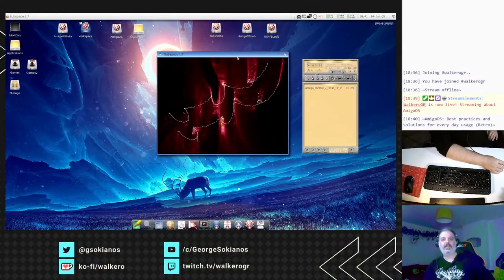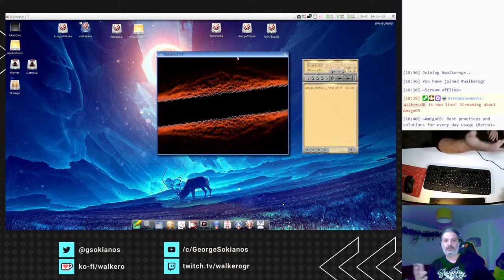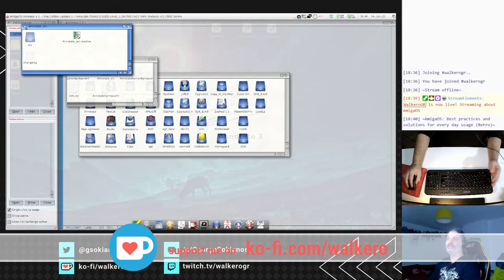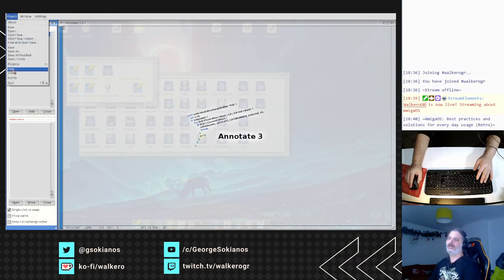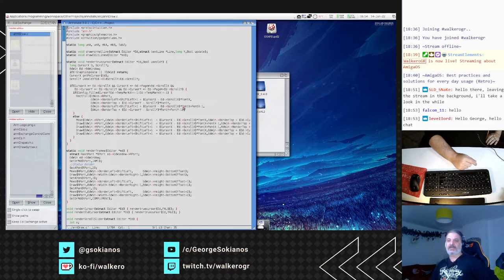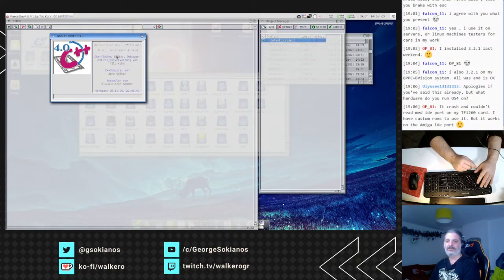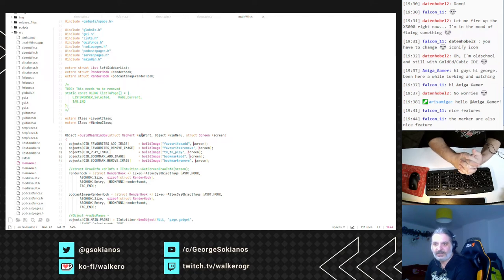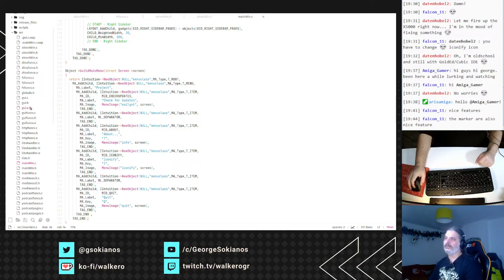AmigaOS - Greatest development tools for you to thrive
So you decided to develop a new application for AmigaOS. That's great. Enjoy the ride. Let's have a look at some helpful applications that will make your life easier, and some more editors, because a few of them are never enough. And at the end, a preview of the newest version of Lite XL 2 which I am currently working on.

During this video you will find information about:
► The Annotate editor, its pros and cons, and how you can use it to manage your projects
► Did anyone say Vim? Yeap, Vim is available on AmigaOS 4 and if you are familiar with it, coming from other systems, you will feel at home.
► From the 68k world, there is MaxonDev 4.0 Pro which can also be used fine under AmigaOS 4
► AutoDoc viewers are necessary to navigate into these document files and find the necessary information. In this video, I present you the AutoDocReader, the AutoDocViewer and the SDKBrowser, their features and strong characteristics for you to try and decide which is the best for you.
► A small early preview of Lite XL 2, with all the new features that are currently available, better manipulation of tabs and faster response. I even compare it with some awesome native editors, talking about its pros and cons.

This video was created during my stream where every Friday at 7:30 CET, we discuss AmigaOS, look at utilities and applications to install, and learn how we can fix issues that may occur. While we were doing all the above, we discussed tips and tricks, ideas and how you may use AmigaOS every day.